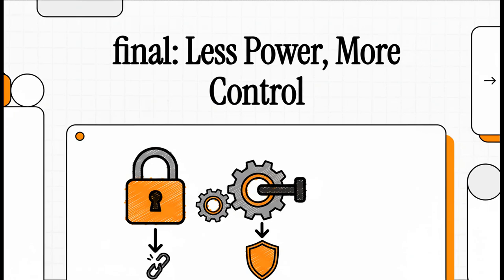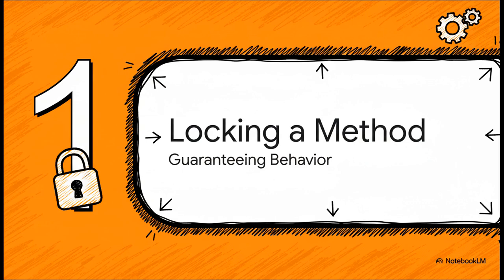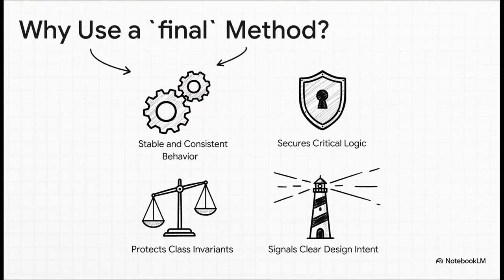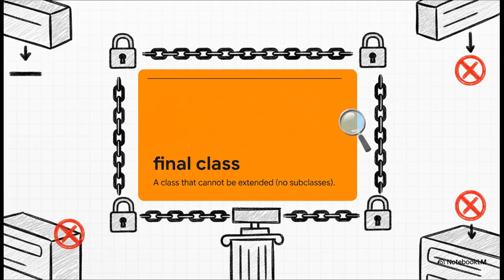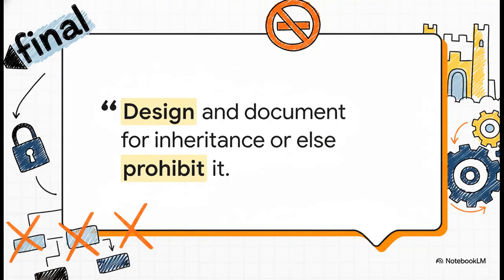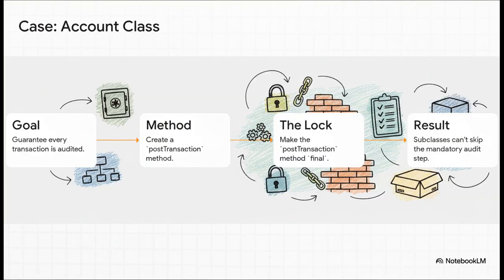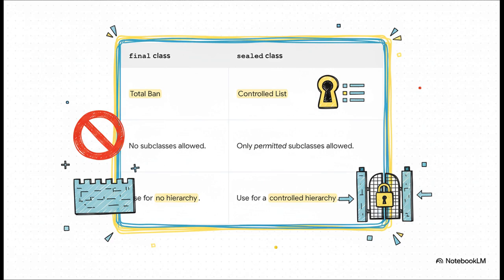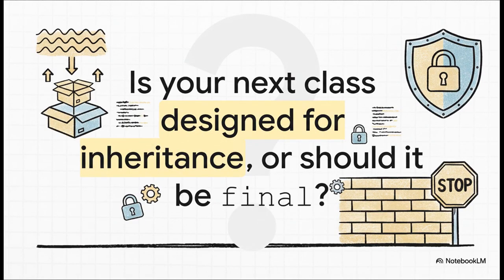final Key word in JAVA( for interview)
In this lesson, we unpack Java’s final keyword and the design trade-off it represents: you give up some flexibility (less power) to gain safety, clarity, and control. We cover final variables, methods, and classes, plus best practices and real-world use cases.